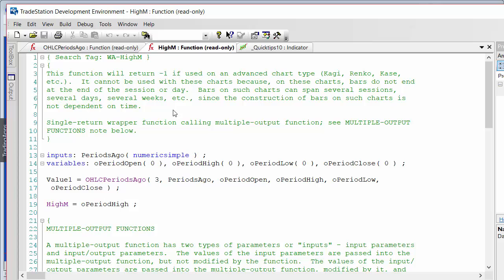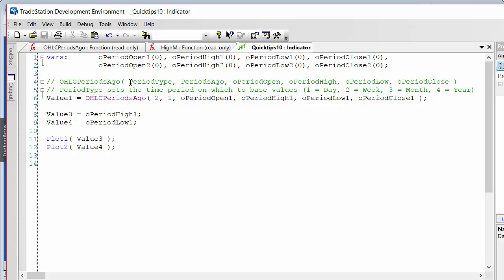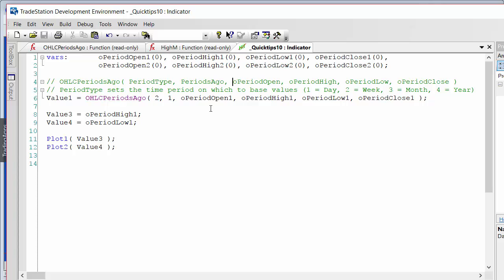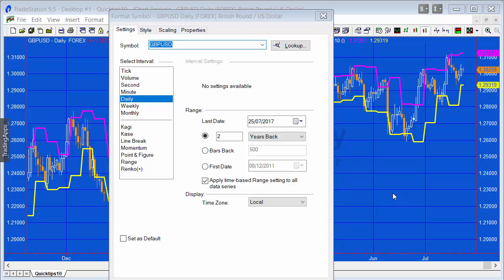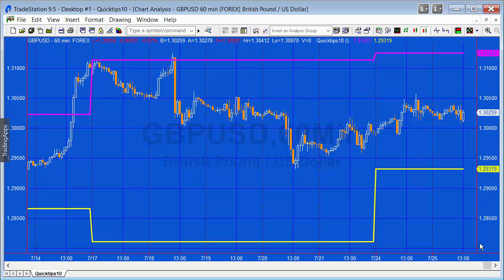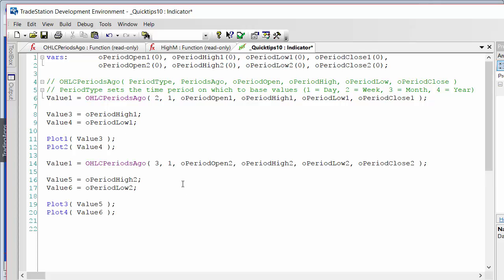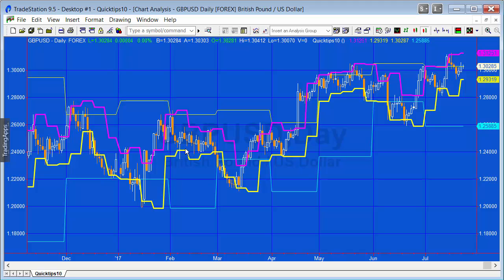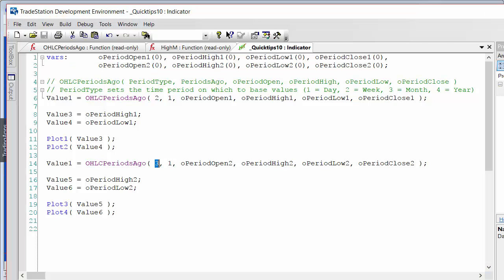An easy way to find high/low/open/close for a period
Quicktips 10 demonstrates how to use the standard TradeStation function: OHLCPeriodsAgo to find the high/low/open/close for a day, week, month or year.

for more information and to download the program.